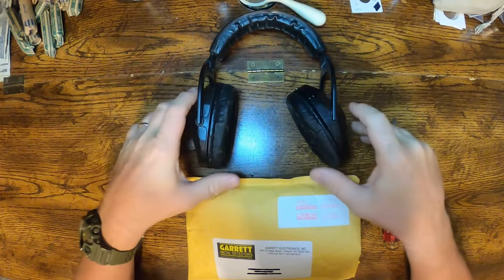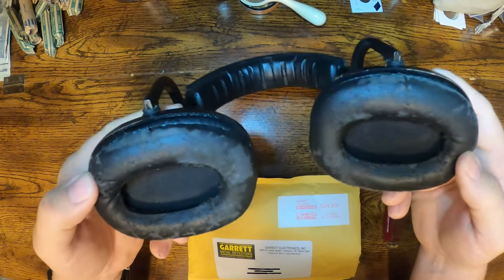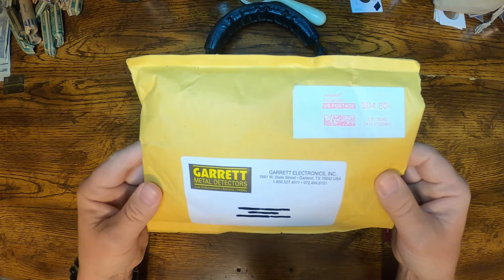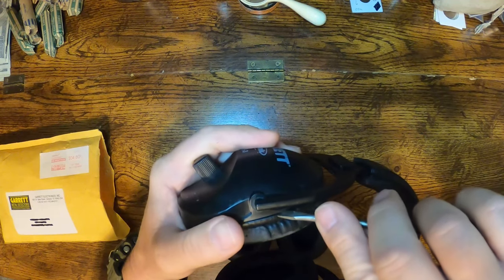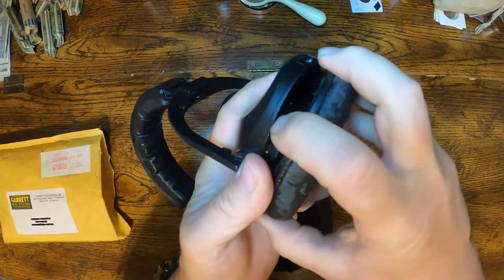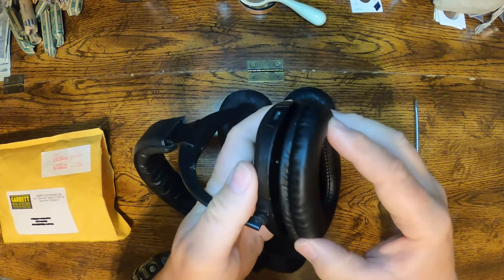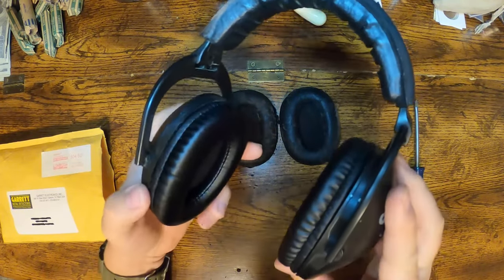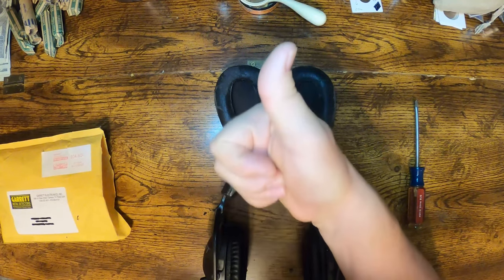BCB How To Make Your Headphones Look New Again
DIY video How to replace the earpads on the Garrett MS-3 wireless headphones